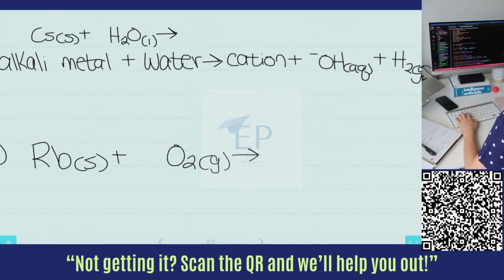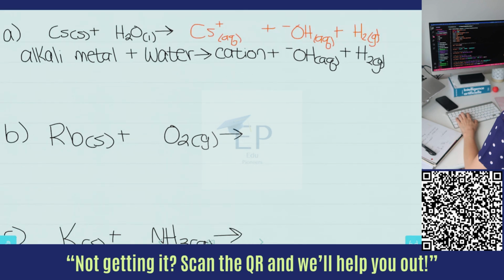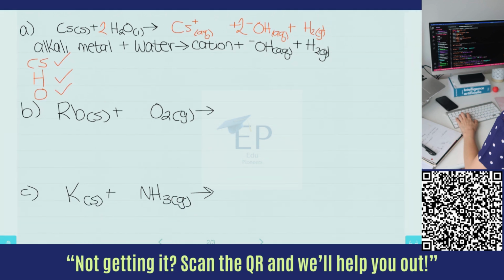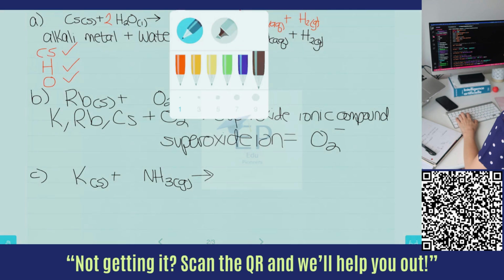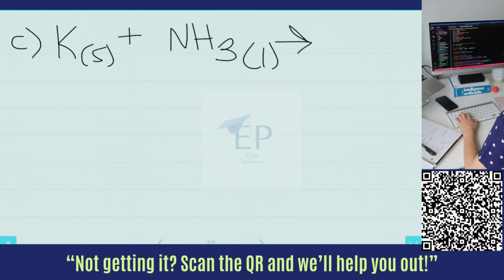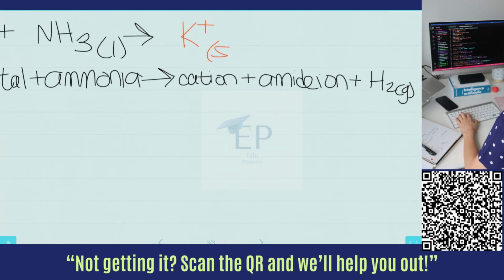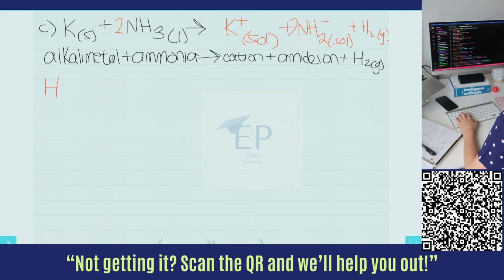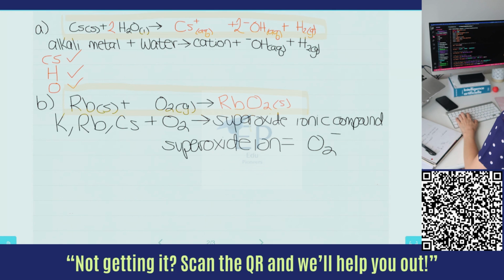Complete the following equations so that the same numbers and kinds of atoms appear on both side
Complete the following equations so that the same numbers and kinds of atoms appear on both sides of the reaction arrow. If no reaction takes place, write N.R